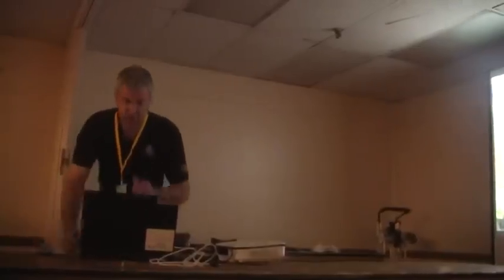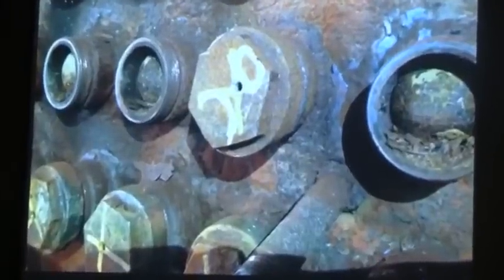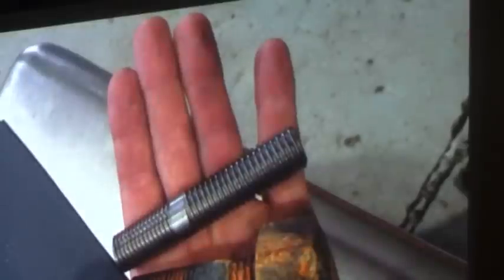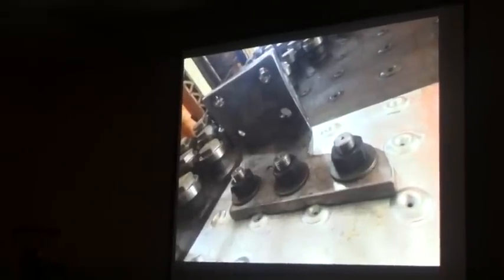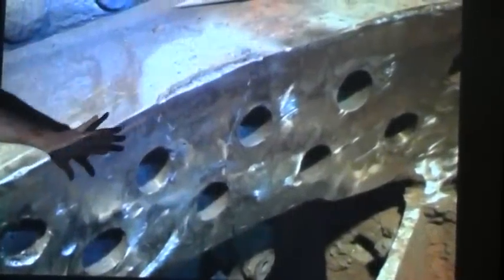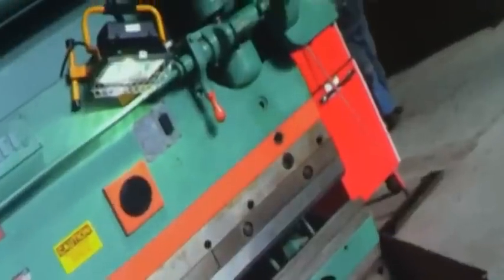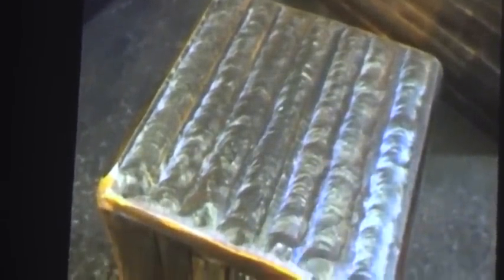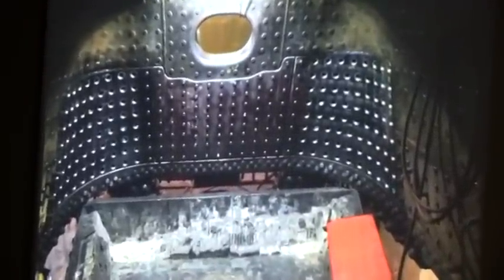Union Pacific 844 & 4014 Progress Report-March 2016 pt 1 of 2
UP 844 / 4014 Renovation Status presented by Ed Dickens on March 5, 2016 at the Rocky Mountain Train Show pt 1 of 2 To see part 2 click this